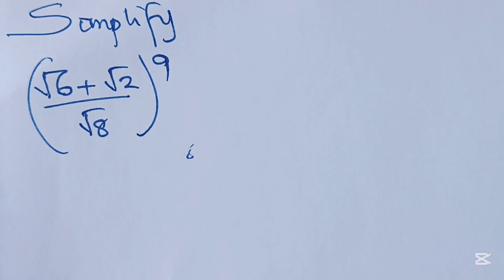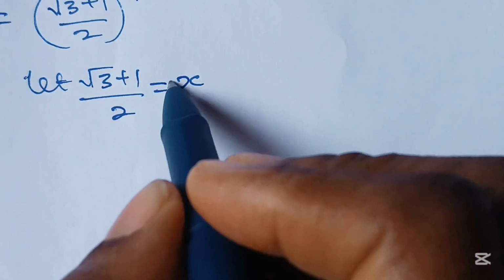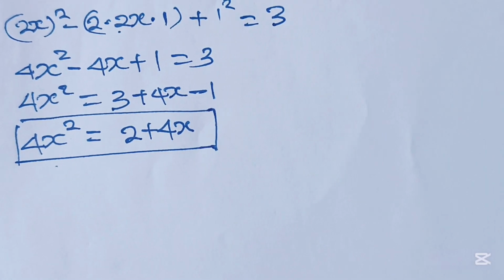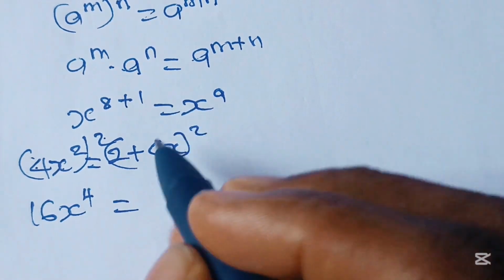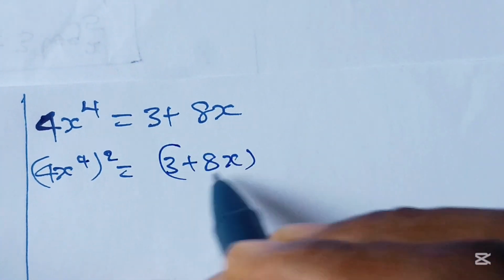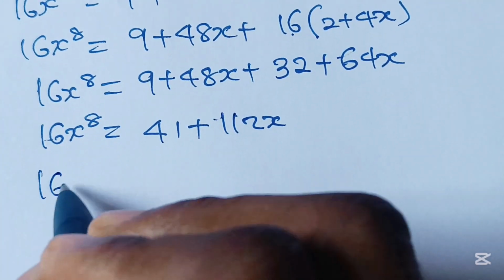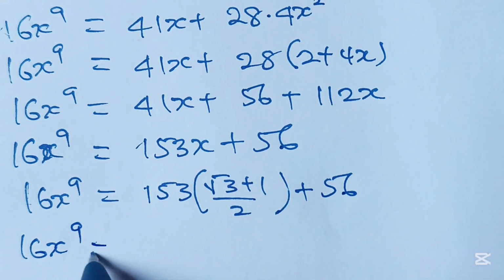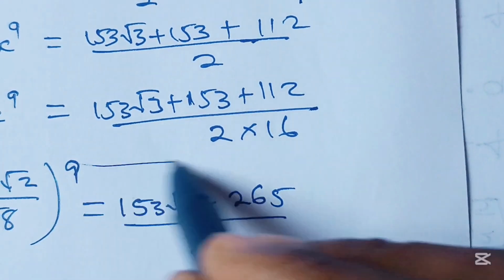Algebra simplification|Harvard University entrance math question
A Harvard University entrance examination Algebra simplification math question.